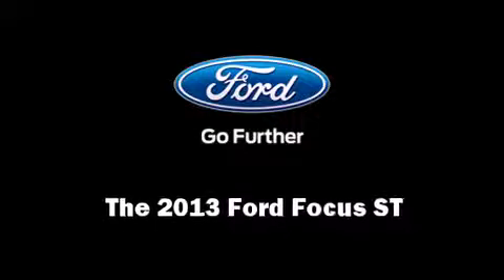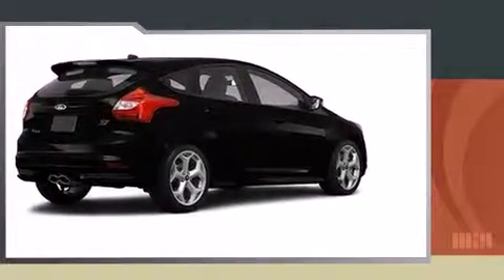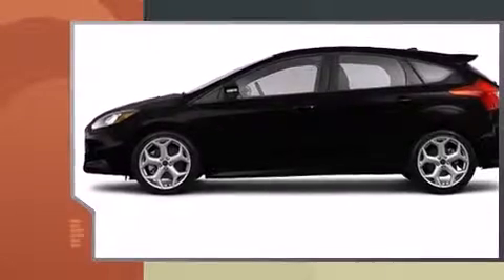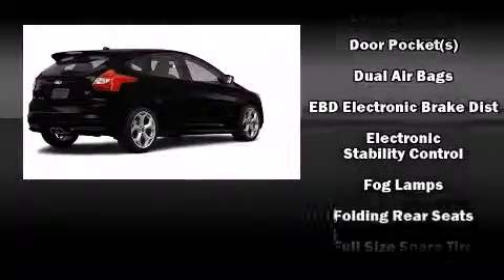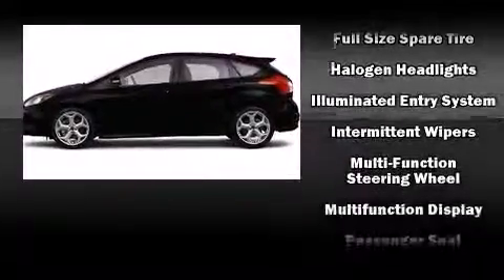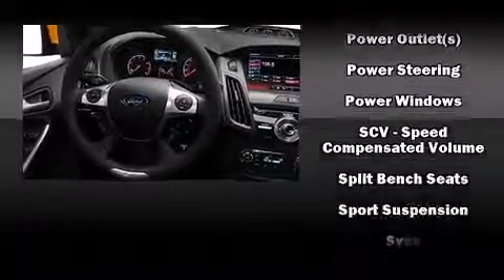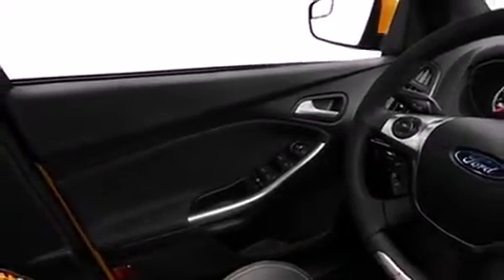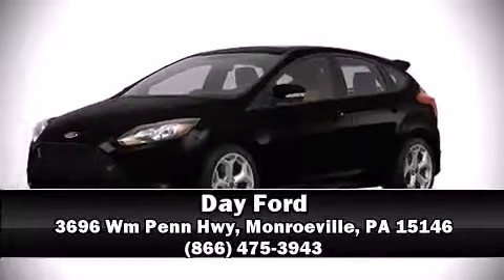2013 Ford Focus ST in Monroeville, PA 15146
Day Ford
3696 Wm Penn Hwy

Come test drive this 2013 Ford Focus ST. This 4 door, 5 passenger hatchback is waiting for you to take home! Under the hood you'll find a 4 cylinder engine with more than 200 horsepower, providing a smooth and predictable driving experience. Well tuned suspension and stability control deliver a spirited, yet composed, ride and drive Turbocharger technology provides forced air induction, enhancing performance while preserving fuel economy. A wealth of standard features means that you no longer have to sacrifice. Such as remote keyless entry, delay-off headlights, a rear window wiper, 1-touch window functionality, a tachometer, a leather steering wheel, power windows, and a split folding rear seat. Storage solutions are integrated throughout the interior, demonstrating thoughtful attention to detail. Ford also prioritized safety and security by including: dual front impact airbags with occupant sensing airbag, head curtain airbags, traction control, brake assist, a panic alarm, and 4 wheel disc brakes with ABS. Our knowledgeable sales staff is available to answer any questions that you might have. They'll work with you to find the right vehicle at a price you can afford. We are here to help you.